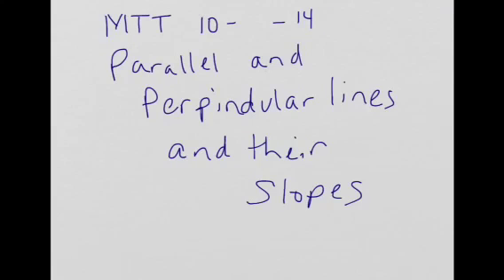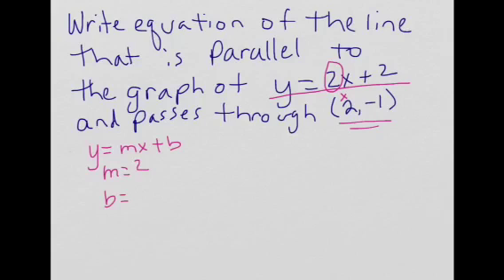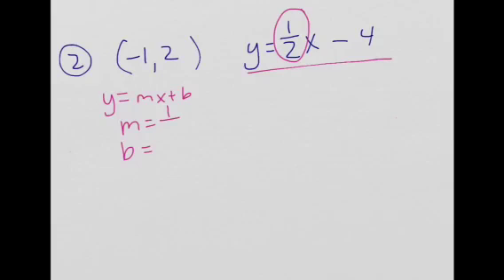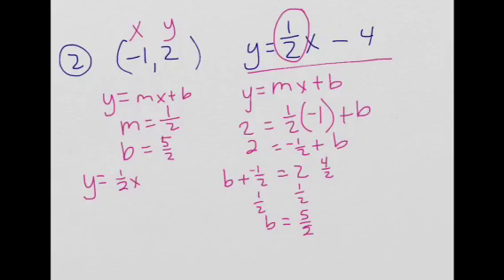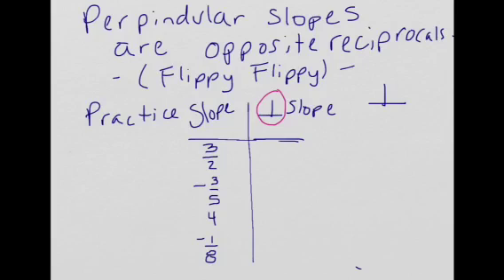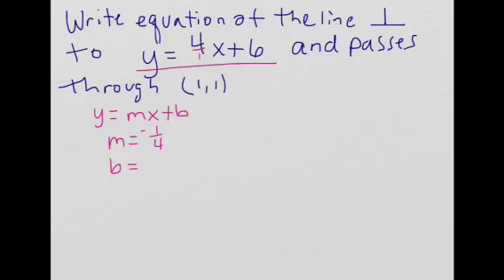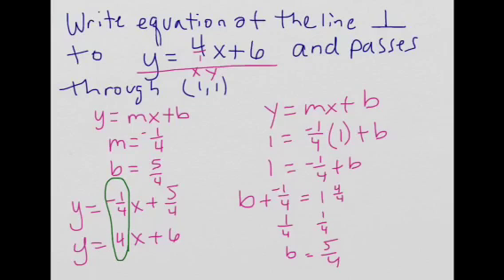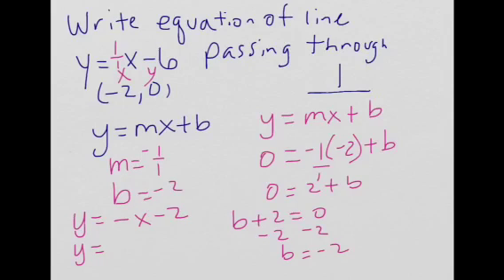Alg: Parallel and Perpendicular lines and slopes